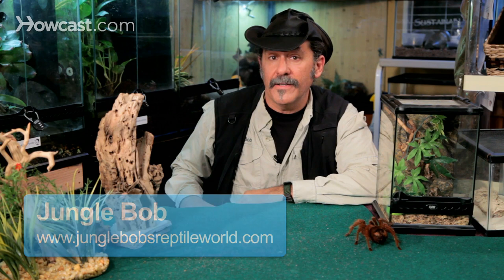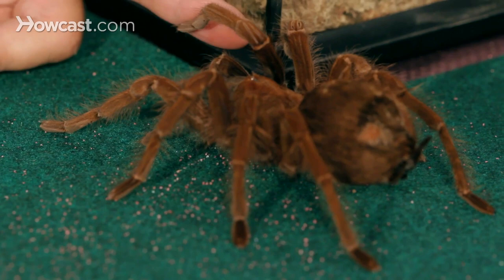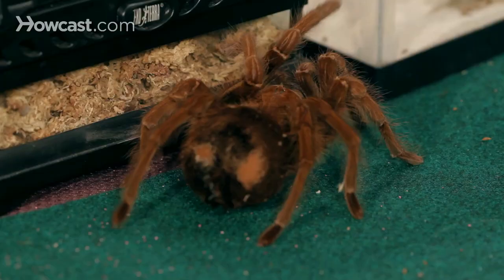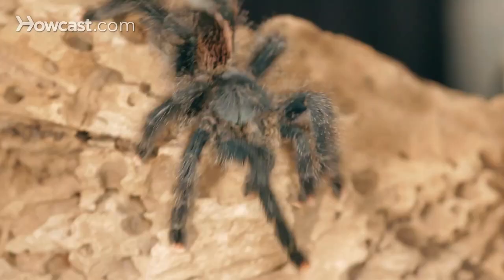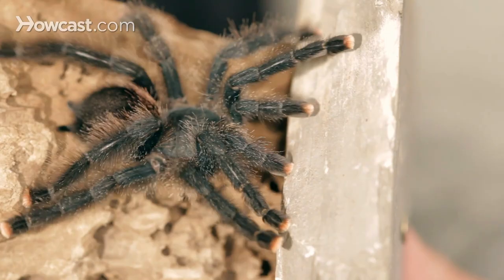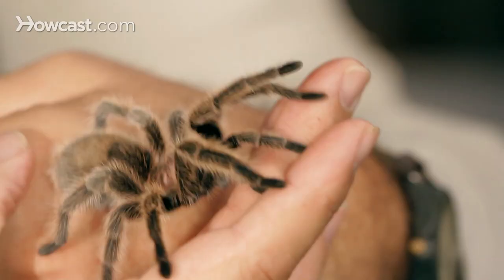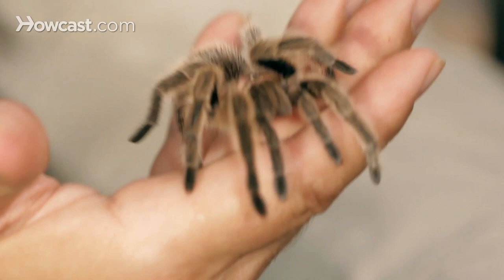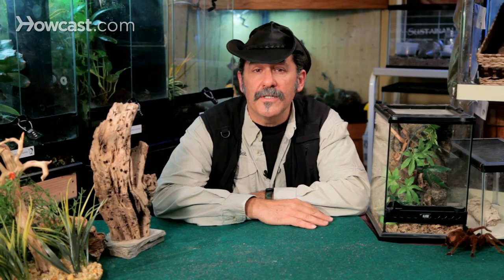Types of Tarantulas | Pet Tarantulas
Tarantulas are in the arachnid family and there are over 900 species and counting, meaning they're still finding them. As far as I've heard they're still finding different tarantula species in rain forests around the globe. But 900 species is a lot and you got to do your research if you're interested in learning more about them.

I don't want to get into the families and genus names again, but there are different types of tarantulas in terms of habitats they live in and the areas of those habitats they live in. Crawling across the desk here we have the giant Goliath birdeater from Central America. He certainly can climb up a tree if he likes to. But his heavy body tarantula like that, you're going to find him lumbering across the forest floor looking for something to dine upon. That might be insets, that might be some kind of small mammal. That's the type of tarantula he is. Terrestrial in nature.

Right next to him inside the tank is the pink toe tarantula. Pink toes are arboreal species. And there are many, many different beautiful tarantulas that are arboreal. They're usually characterized by being extremely quick. Because to live in the trees you have to be quick. So that's the type of tarantula we see in that strata of the environment.

The deserts are pretty low land places. Deserts and scrub lands. They're all terrestrial in nature. They need a burrow to live in where they can get out of the hot sun. So many, many terrestrial desert creatures you'll find most of the day under a rock, under the ground, in a burrow, in some kind of a cave area where it's a little bit moister that they can survive the heat of the desert.

And those are pretty much the different types of tarantulas.